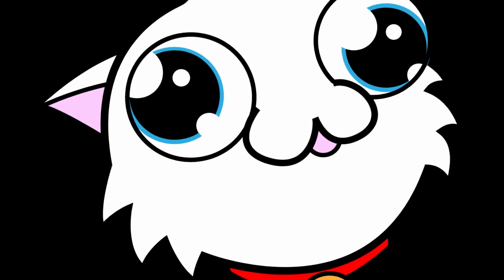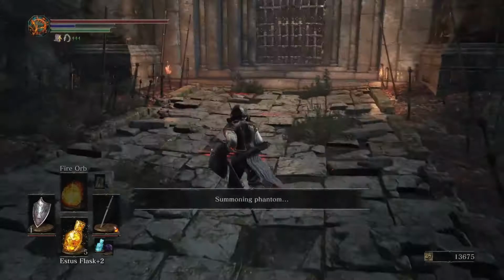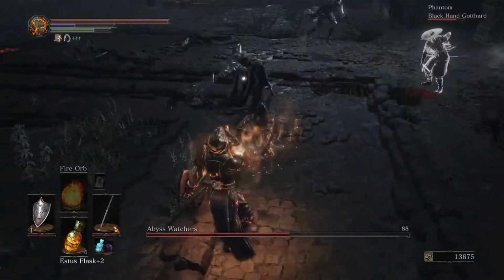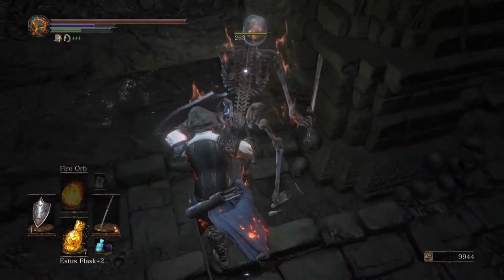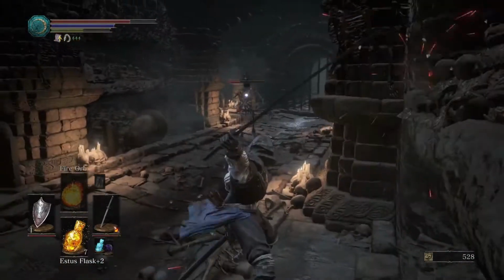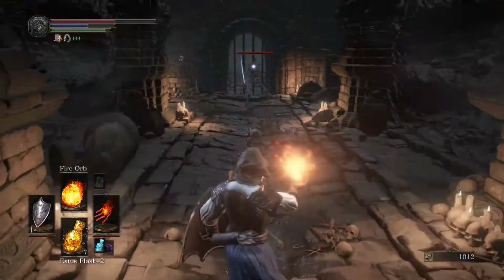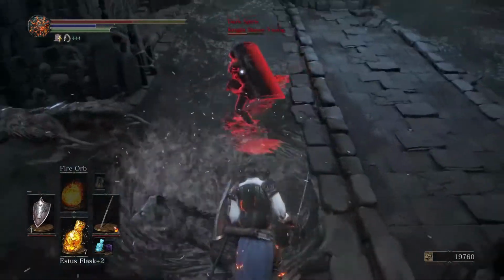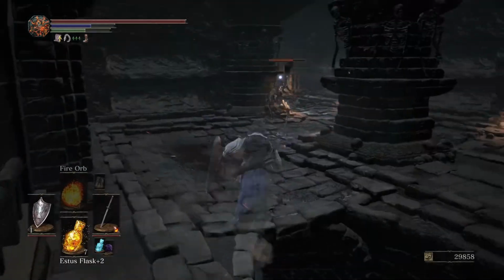Happy Little Pixels - Dark Souls 3 E13 - The Lost Episodes and Scholar of the First Sin Giveaway!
A series of computer related nightmares caused this mess, so here is a weird re-cap of some lost footage along with a Darksouls 2: Scholar of the First Sin give-away to say sorry!

Happy Little Pixels is the show where we just play through games we want to play! A relaxing way to wind down at the end of the day. Airs every Sunday, Tuesday, and Thursday at 6pm EST.